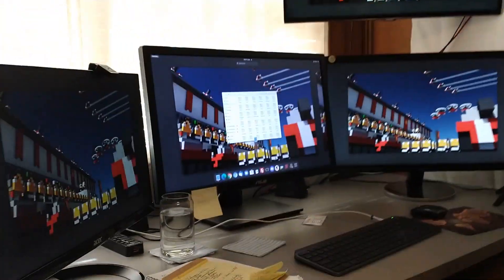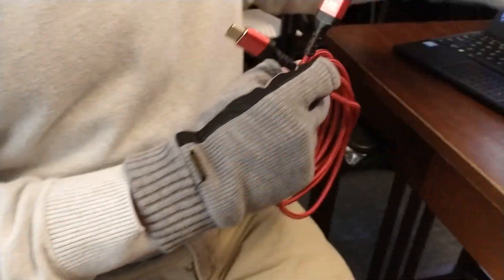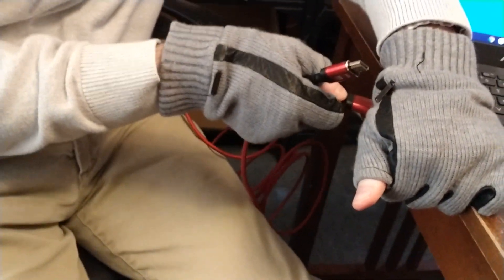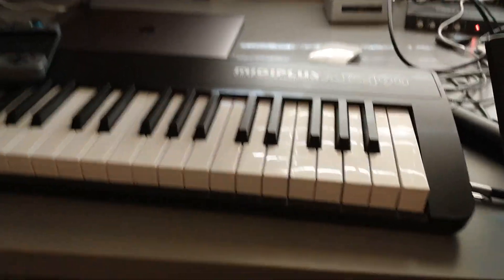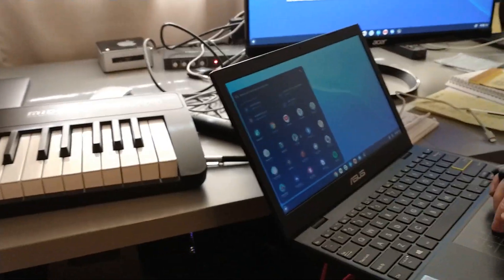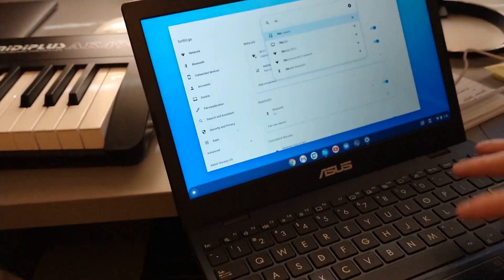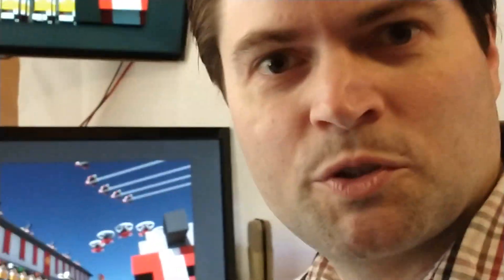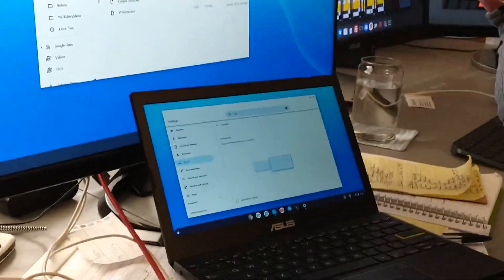Dual Monitors on Chrome OS Flex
Please excuse the camera work, as my camera man is only 7 years old.  But today I test out using dual monitors on Chrome OS Flex via HDMI cable.  Let me know what else you want me to test out on this great free operating system from Google!